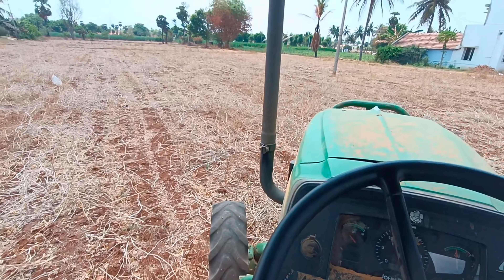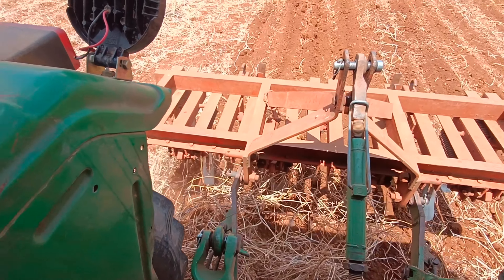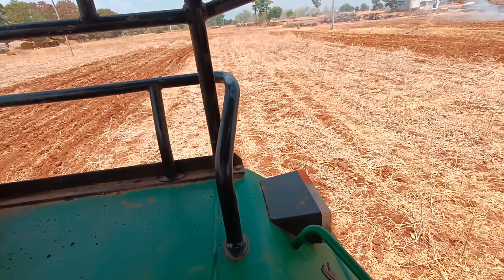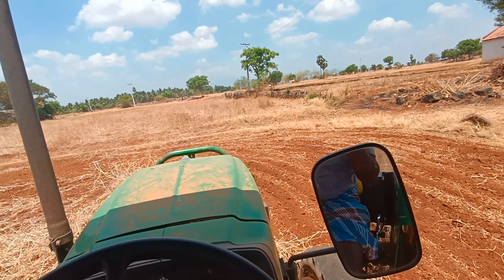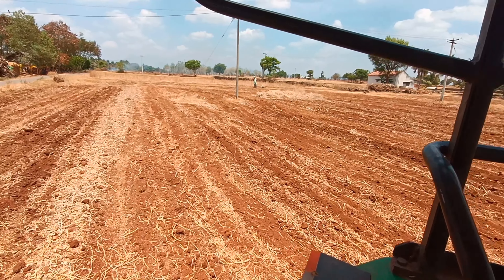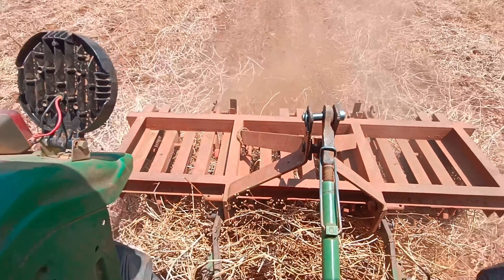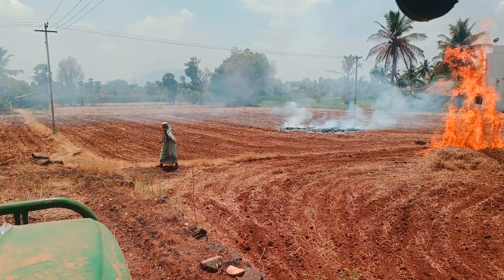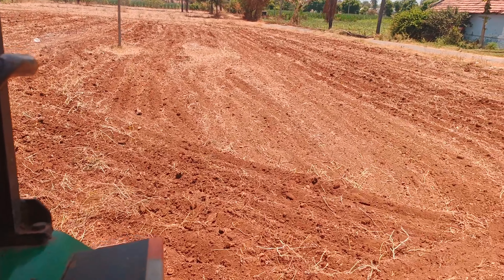எளிய முறையில் நமது விவசாய நிலத்தில் குறைந்த செலவில் இப்படியும் சுத்தம் செய்யலாம்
ரோட்டாவேட்டர் பயன்படுத்தாமல் நமது விவசாய நிலத்தை குறைந்த செலவில் எளிய முறையில் நிலத்தை சுத்தம் செய்யலாம்